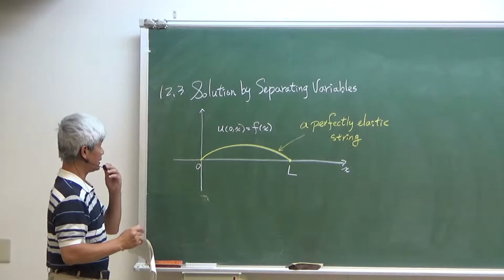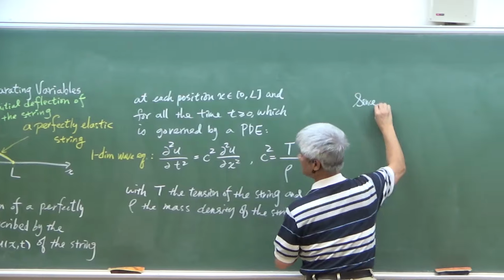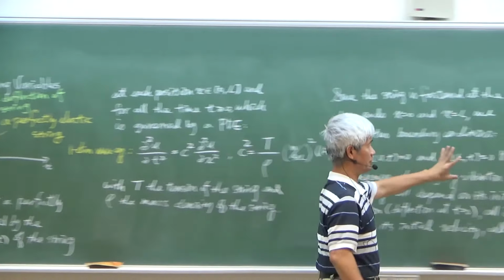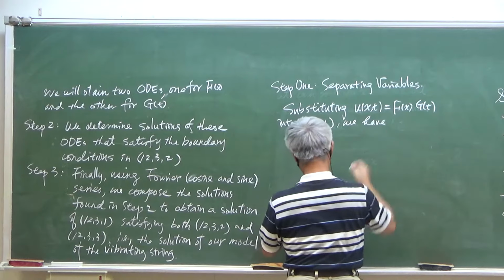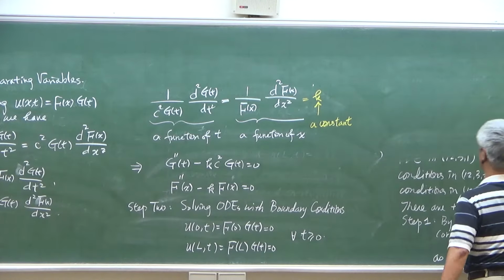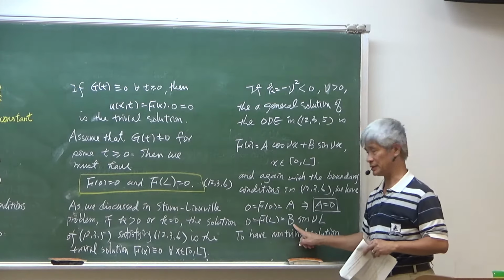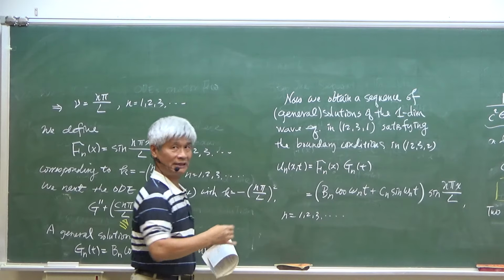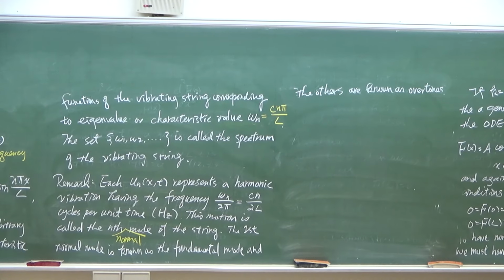微方與複變 Differential Equations & Complex Variables 19-1